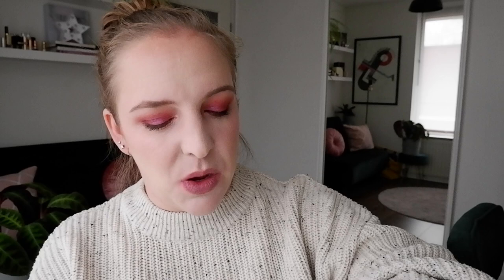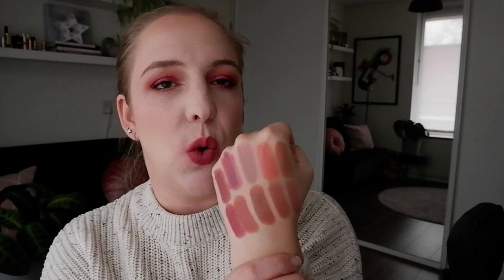CATRICE LIPSTICK REVIEW // Clean ID Ultra High Shine & Full Satin Nude incl. swatches of all shades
in which I swatch & review all available shades of the new Catrice lipsticks that were launched as part of their fall/ winter 2020 update. There are the Clean ID Ultra High Shine and Full Satin Nude line.

Top - H&M
Eyes - Pat McGrath Rose Decadence
Foundation - Catrice True Skin foundation 002 Neutral Ivory
Concealer - Zoeva Authentik Skin concealer 010 Absolute
Blush - Colourpop Catch My Vibe
Highlight - Becca Rose Quartz
Bronzer - Max Factor Creme bronzer Light Gold

Catrice Clean ID Ultra High Shine lipstick 010 True Color
Catrice Clean ID Ultra High Shine lipstick 020 Peachy
Catrice Clean ID Ultra High Shine lipstick 030 Make It Nuder
Catrice Clean ID Ultra High Shine lipstick 040 Nude Beach
Catrice Clean ID Ultra High Shine lipstick 060 Thank Nude Next
Catrice Full Satin Nude lipstick 010 Full of Braveness
Catrice Full Satin Nude lipstick 020 Full of Strength
Catrice Full Satin Nude lipstick 030 Full of Attitude
Catrice Full Satin Nude lipstick 040 Full of Courage
Catrice Full Satin Nude lipstick 050 Full of Boldness